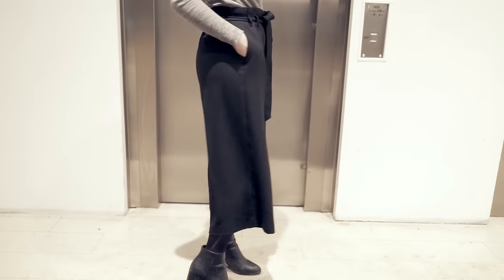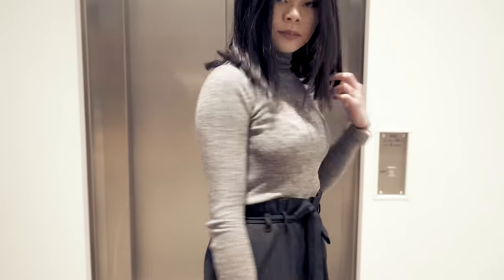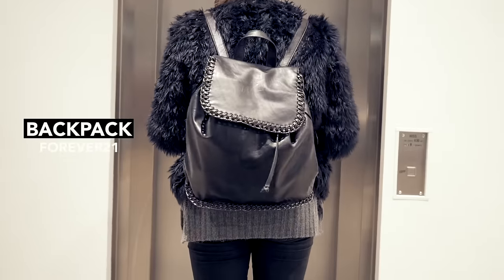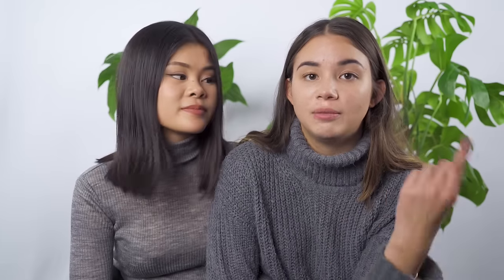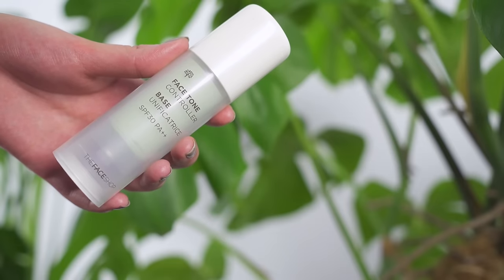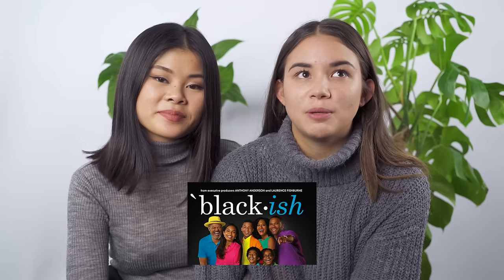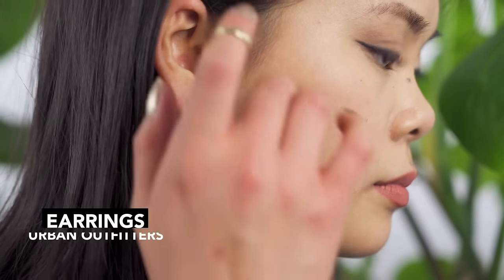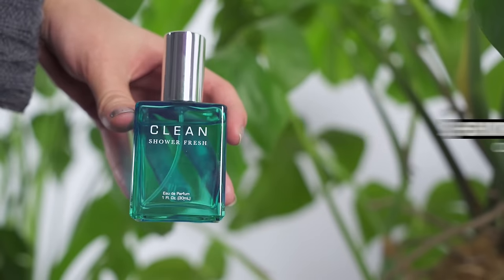January Favorites 2016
The first month of 2k16 has passed so he are our January favs! Sorry for the weird lighting in our outfit shots, tried to fix it. Also THANK YOU SO MUCH FOR 250K!

Julia @juliaadang
Maya @maya_nilsen

⇢ FAV FASHION
MAYA

‣ Fur: ZARA (SALE)

‣ Bag: Forever 21 (SALE)

JULIA

‣ Culottes: ZARA (SALE)

‣ Top: ZARA (SALE)

⇢ FAV BEAUTY
MAYA

‣ Nail polish: KIKO MILANO

‣ Face tone controller: The Face Shop

JULIA

‣ Tea tree oil: The Body Shop

⇢ FAV MUSIC
MAYA

JULIA

⇢ MOVIE FAVS

MAYA

 JULIA

⇢ MUSIC

⇢ FAQ

‣ Age: We’re both 19 years old

‣ Height: Julia is 159 cm and Maya is 170 cm

‣ Ethnicity: Julia’s Vietnamese, Maya’s Filipina/Swedish

‣ Country: We’re from Sweden

‣ Cameras: Check down below

⇢ EQUIPMENT

- Lookbooks: Sony A7s ii + 24-70mm f/4 Sony Zeiss lens